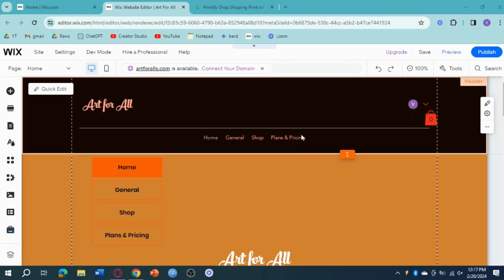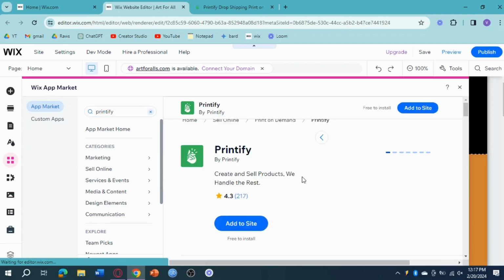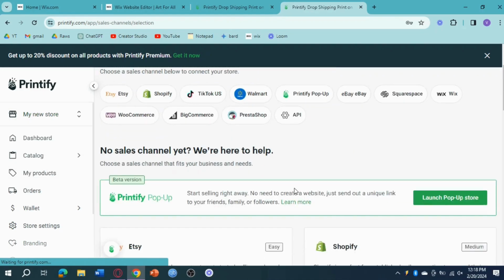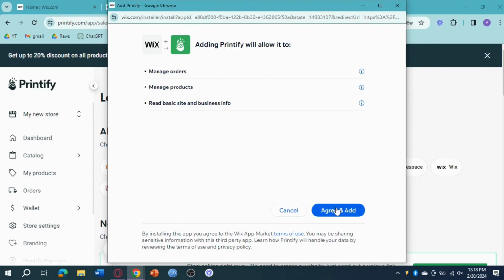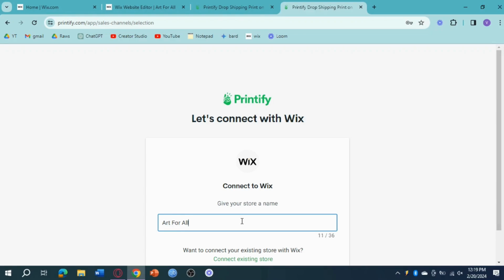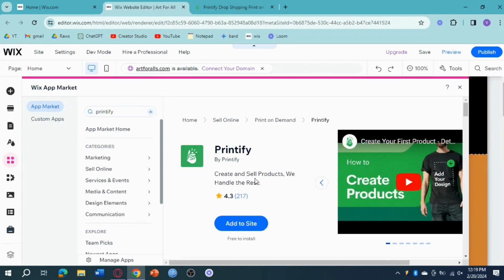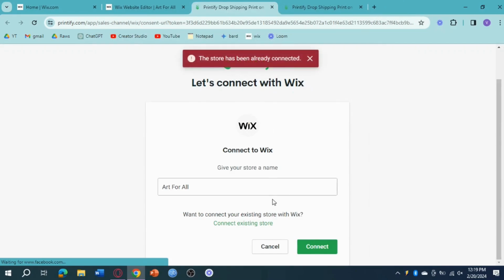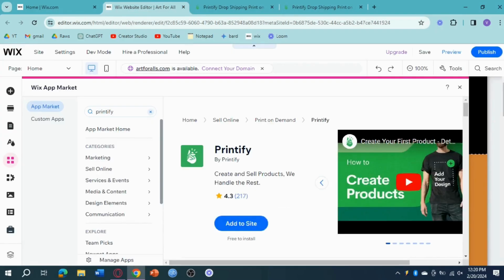How to Connect Printify to Wix | Wix Tutorial (2027)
Looking to integrate Printify with your Wix website for easy print-on-demand services? This tutorial will guide you through the process of connecting Printify to your Wix site, perfect for beginners who want to start selling custom products. I'll walk you through the steps needed to link Printify with Wix, ensuring your online store is set up smoothly.

In this tutorial, you'll learn:
What Printify is and how it can enhance your Wix online store.
Step-by-step instructions on how to connect your Printify account to your Wix site.
Tips for managing products, orders, and customizing your store to match your brand.

Start selling custom products—follow these steps to connect Printify to your Wix website and launch your print-on-demand business with ease!

Chapters:
00:00:00 Introduction
00:00:10 Add Printify to Wix App Market
00:00:41 Create a New Store
00:01:50 Connect Wix Store with Printify